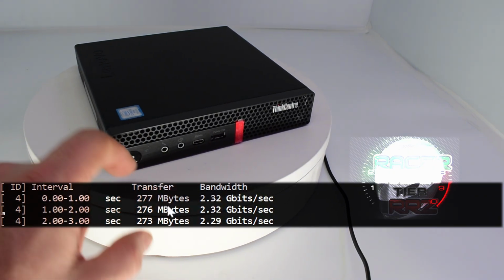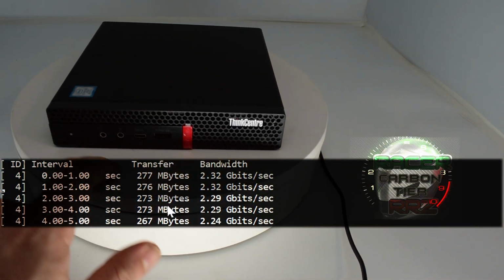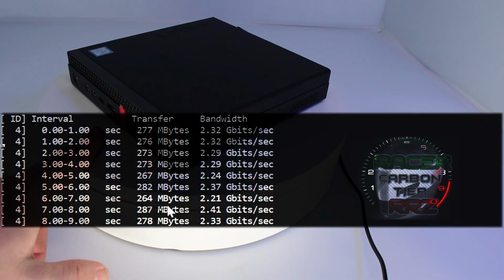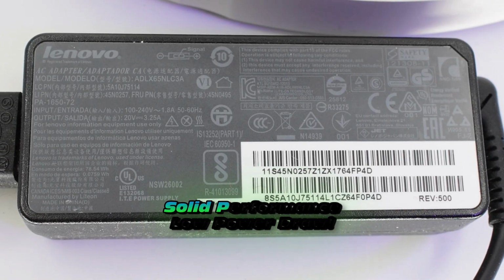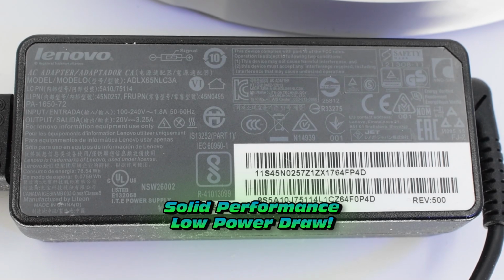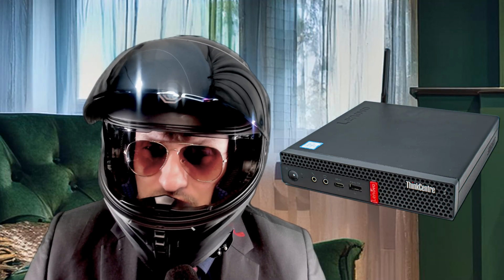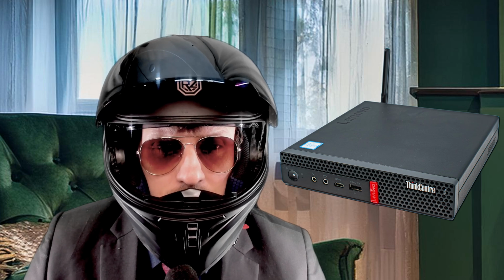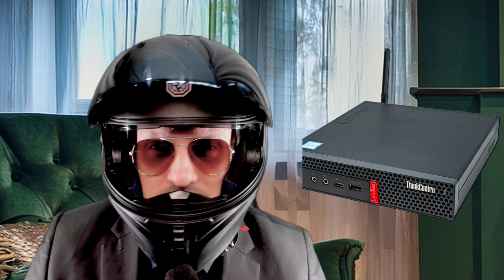Best 10GbE Mini PC? Lenovo M920Q Tiny Gets A Speedy Upgrade!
What is the best bang for buck Mini PC that is loaded with features?

Features like a Tiny 1L case, onboard Chipset, Upgradable CPU and RAM, PCIe 3.0 X8 slot (* needs a special converter to fit normal PCIe 3.0 devices) and NVMe slot all in one Minute package.

Featuring the Lenovo M920Q Tiny Mini PC (yes, that's the first Lenovo I have featured on the channel!).

Get ready for a System Overview on this powerful yet affordable Mini PC (read that twice - those words are not normally in the same sentence!).

Can it support 10 GbE through it's PCIe 3.0 x8 slot?
Can it support an e-GPU?
How many drives can you fit to it?
Can it function as your home server?
All these answers and more will be revealed in future videos on this little beast of a Mini PC.

63 in 1 Precision Screwdriver Set (featured in the video)
Professional Screwdriver Kit (similar not identical to the one in the video)

M920Q Tiny
PCIe 3.0 x8 Riser converter (exact item I bought)
Thermal Grizzly Kryonaut

RZX Fatality DDR4 2666MHz SODIMM
HyperX DDR4 2666MHz SODIMM (exact item I bought)

16GB DDR4 2400MHZ Unbuffered SODIMM RAM

M.2 M Key to GPU X16 Riser (Take Care - "M.2 NGFF" adapters do not support M.2 NVMe drives - they only support M.2 SATA NVMe SSDs)

M.2 M Key to Internal USB 3.1 20 Pin Slot
M.2 M Key to 2x Sata Data Headers

M.2 A and E Key to 2.5GbE

M.2 A and E Key to M.2 NVMe

M.2 A and E Key to PCIe X4 Slot (note - X1 lane connectivity limited on A and E Slot)
X540-T2 10GbE NIC

Mini SFF 8087 SAS to 4x SATA splitter cable

INSPUR 9211-8i6Gbps HBA LSI IT Mode

System Specs:

CPU: Intel i5-8500T 6C 6T @ 3.5GHz and 35W TDP
RAM: DDR4 2666MHz SODIMM (non-ECC)
GPU: Integrated Intel UHD Graphics 630
PCIe support: 1x16, 2x8, 1x8+2x4
Chipset: Intel Q370 (Max specs: 24 PCIe lanes total, 6 Sata ports, 14 USB ports)
M.2 NVMe Slot: 1x (M90q Tiny Gen2 has 2 slots!)

Video INDEX:

0:00     No Fluff Intro - Lenovo M920Q Overview
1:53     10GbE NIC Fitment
4:52     CPU Thermal Paste Replacement (CPU Fitment/Removal)
9:13     RAM Upgrade / M.2 NVMe Slots
11:18   Rear I/O Overview
11:54   Front I/O Overview
12:07   Proxmox - Brief Overview
12:55   iPerf3 10GbE Speeds (No optimization yet)
13:08   No Fluff Outro - Stay tuned for PART 2

🔧  NEW: Our Community Discord Server!